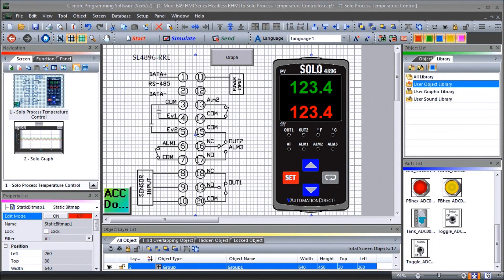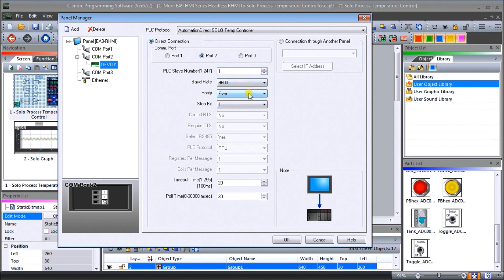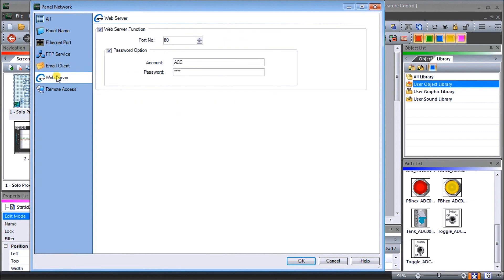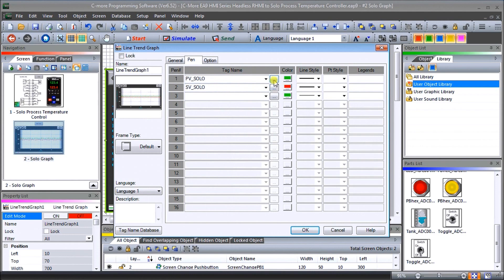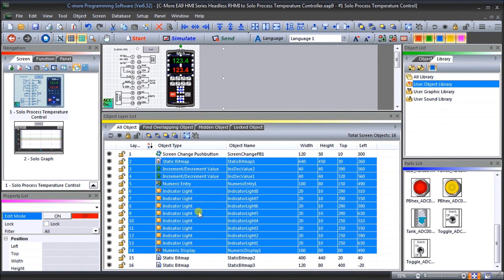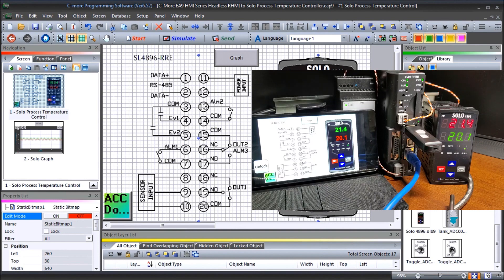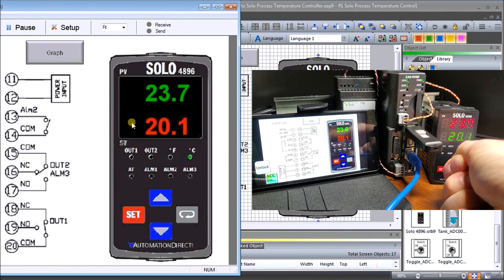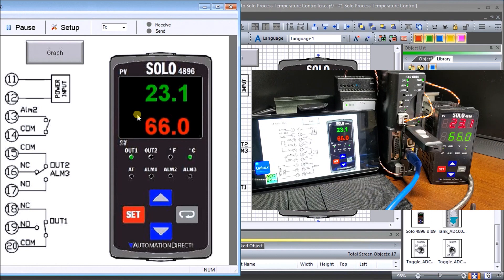C-More EA9 HMI Series to Solo Process Temperature Controller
The cmore EA9 HMI can connect to the Solo process temperature controller using the built-in RS485 serial communication port. This will connect up to 32 solo units to the HMI for display and control.
We will be setting up our headless RHMI cmore EA9 to communicate to the Solo process temperature controller. Using the information we discussed previously, we will set up data logging, file transfer protocol (FTP), bitmaps, etc.
We will also set up an object library of the Solo 4896. This will consist of a bitmap, numeric display, numeric edit, indication lights, and up and down increment. The system will then be controlled using the remote applications discussed last time. Let's get started.

Previously we have discussed some of the following in our C-More HMI Panel:

• 10.4" diagonal color TFT (Thin Film Transistor)
• 800 x 600-pixel display
• 64K colors
• 50,000-hour average backlight half-life
• 12–24 VDC powered (18W), 110VAC power adapter (optional)
• Audio Line Out, stereo - requires amplifier and speaker(s)
• 26MB project memory
• Data logging
• 0 to 50°C [32 to 122°F] operating temperature range
• 2-year warranty from date of purchase